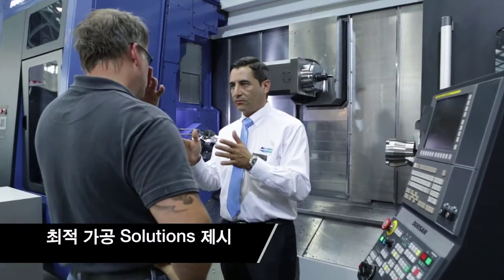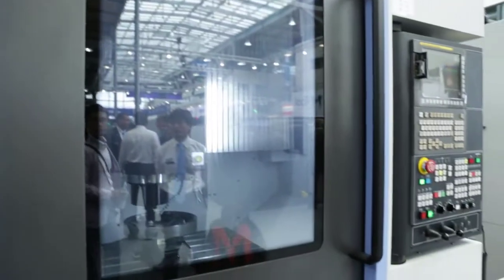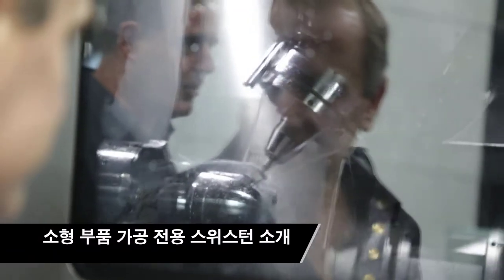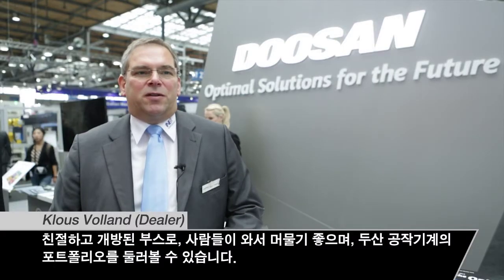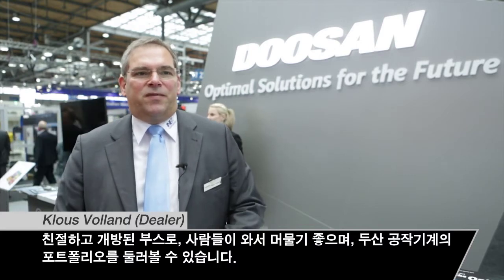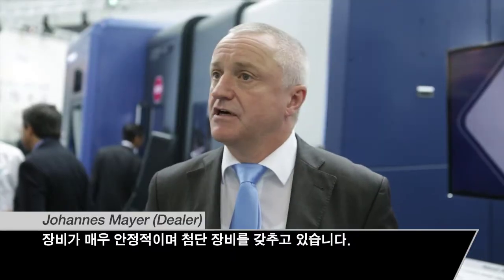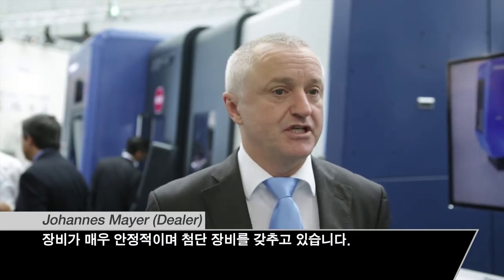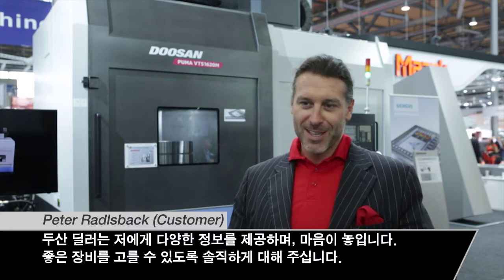EMO 2013 Hannover, Germany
Doosan Infracore Participates in the EMO Hannover 2013
- 9 new products included in the 23 high tech machine tools showcased
- 'Optimal Solutions for the Future', the new slogan for Doosan Machine Tools, was announced to the European market

Doosan Infracore participates in the EMO Hannover 2013 (Exposition mondiale de la Machine Outil 2013), one of the four biggest machine tools fair in Europe, held from Sep 16-21 in Hannover, Germany.

More than 2,000 companies from 40 countries will join the 20th EMO Hannover this year. Doosan Infracore have taken part at this biennial event 17 times starting from the 4th event held in 1981 and from then have continuously presented new products targeting the European market.

Doosan Infracore welcomes the visitors in the stand B39 (1650 m2) of Hall 27, the main hall of the venue. The 9 new products will be displayed amongst the 23 products -12 turning centers, 8 machining centers, 1 horizontal boring mill, and 2 Swiss type turning centers- in the exhibition. Applications to enhance automation, operator convenience and performance will be introduced at the same time. The new models are equipped with controllers from Siemens, Heidenhain and Fanuc to satisfy the various customers' needs in Europe.